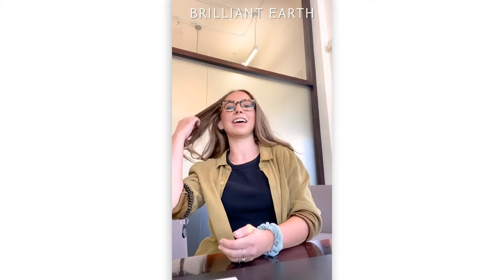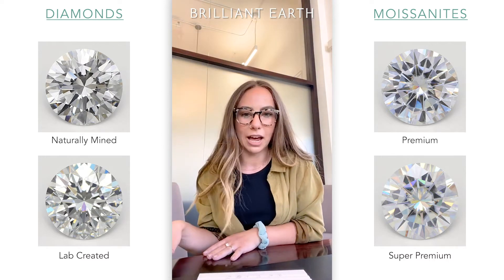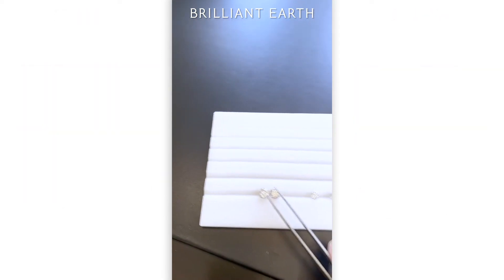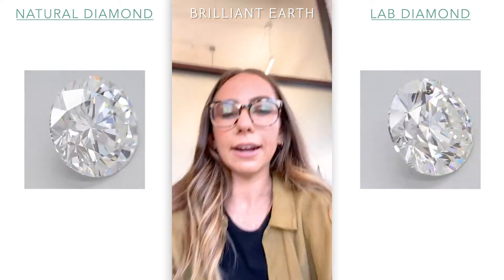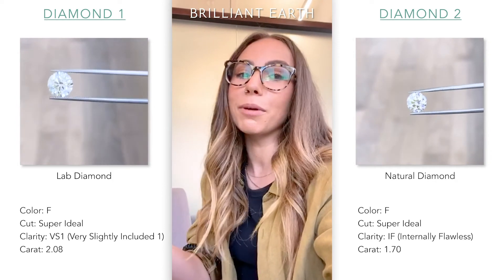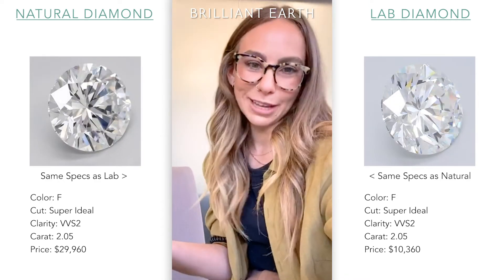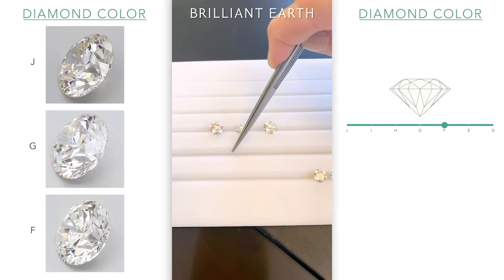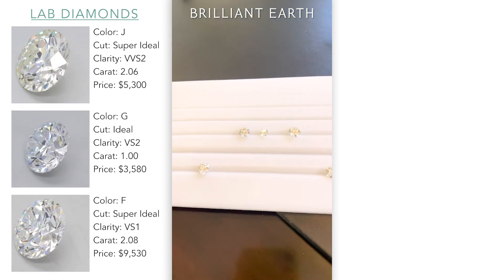Learn About Natural Diamonds, Lab Created Diamonds, and Moissanites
Brilliant Earth jewelry specialist Kelly talks about the differences between natural diamonds, lab diamonds, and diamond simulants like moissanites. Man made diamonds are real diamonds, and have the same physical, chemical, and optical properties as mined diamonds. Moissanite is engineered to give the illusion of similarity to diamonds, but is compositionally and visually quite different from a real diamond. The durability, brilliance, and color of the two gems are quite distinct. Watch to learn more about these sparkling gemstones!